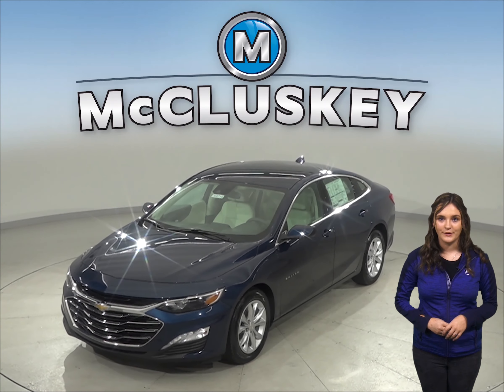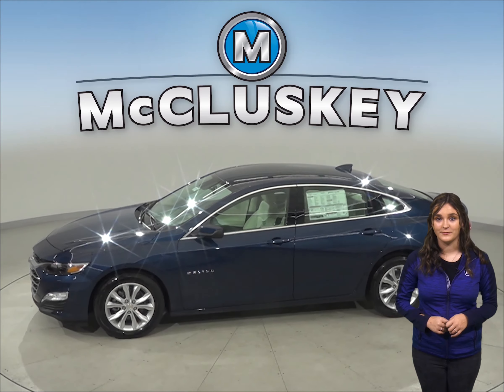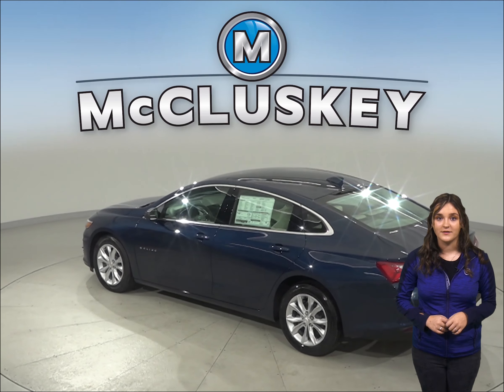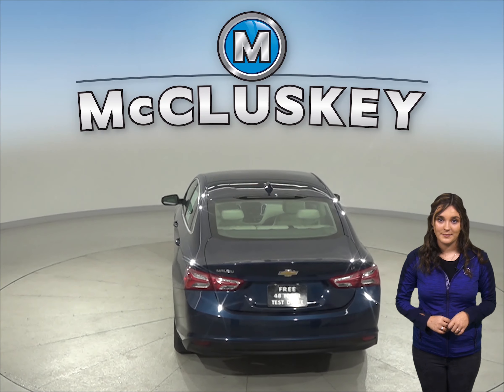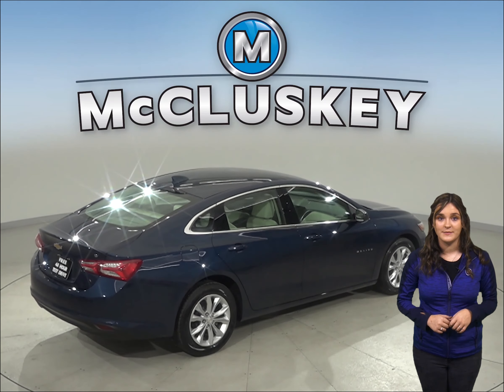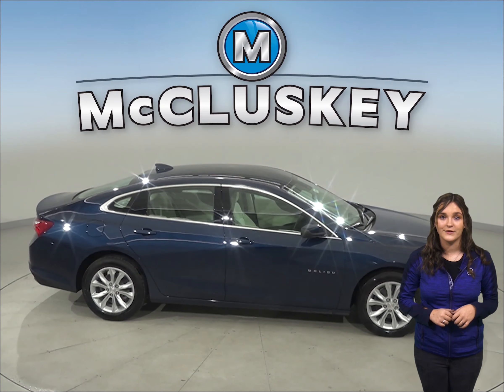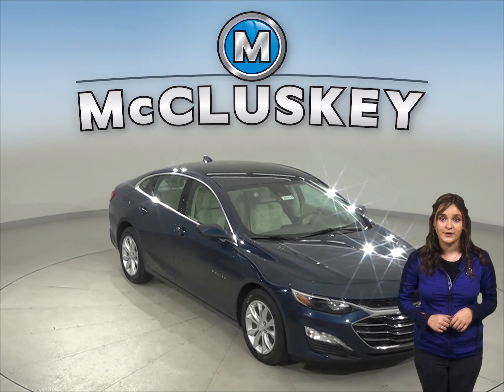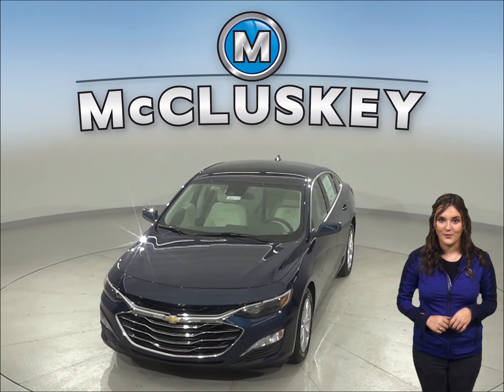200710 - New, 2020, Chevrolet Malibu, Test Drive, Review, For Sale -